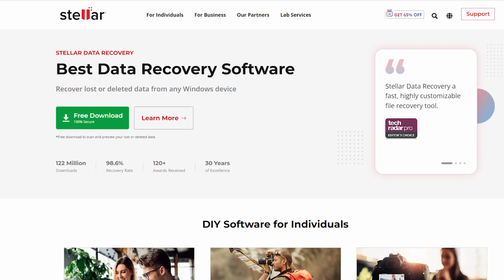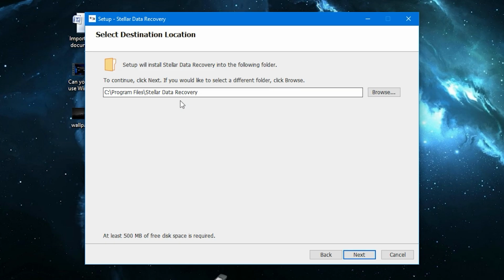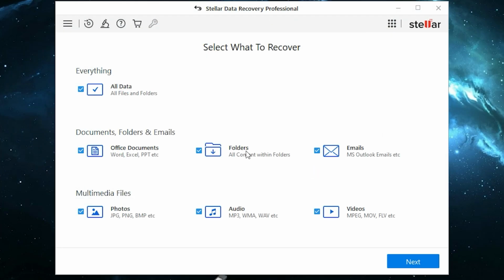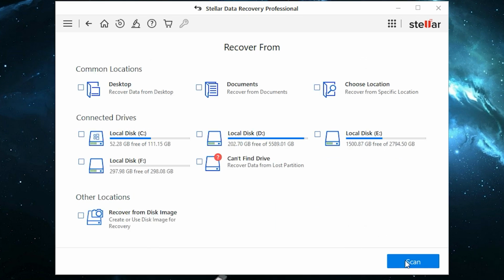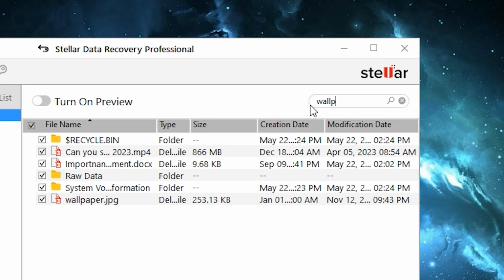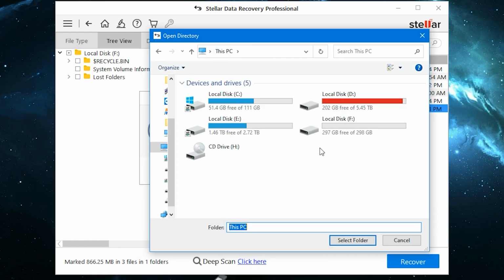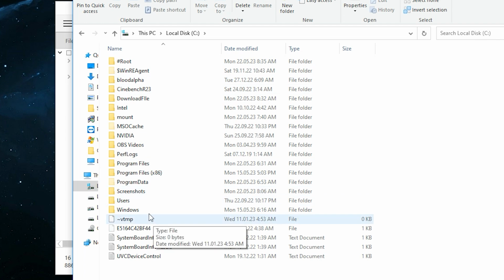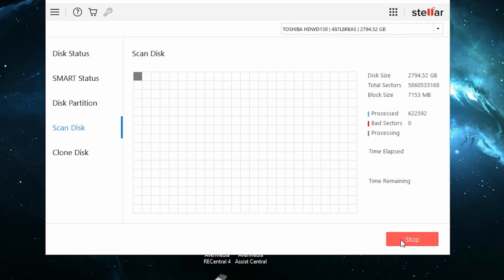How to Recover Data After Accidentally Formatting Hard Drive?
How to Recover Data After Accidentally Formatting Hard Drive? Hello, today is this video I’ll show you how to recover your deleted data from HDD/USB Stick/SSD. Most of people think if they empty the trash, that their files are completely gone. They are wrong, because even if you deleted your data in most cases you can recover it using special software, even if you erased the whole disk. The main rule after erasing – do not write any files to this disk. If you do that you will decrease chances to recover your data. To recover your deleted data I’ll use software called Stellar Data Recovery Professional For Windows. Using this software you can recover your deleted documents, videos, photos, pictures, music etc from hard disk/solid state drive/usb flash drive. In this video I’ll show you how to use it. Good Luck.